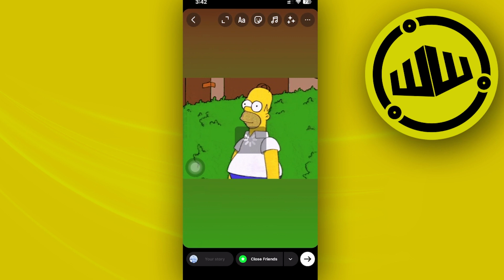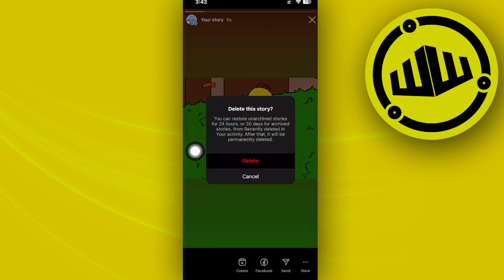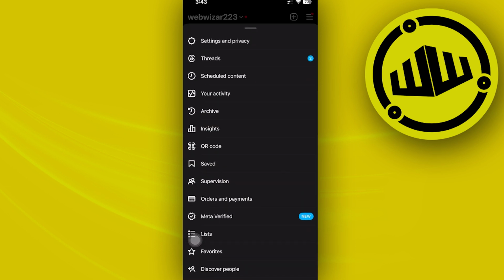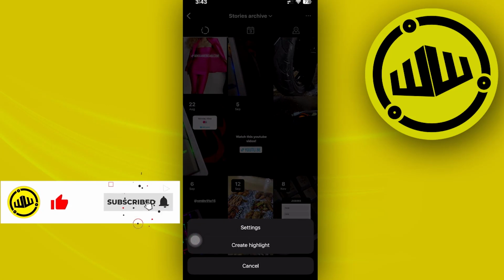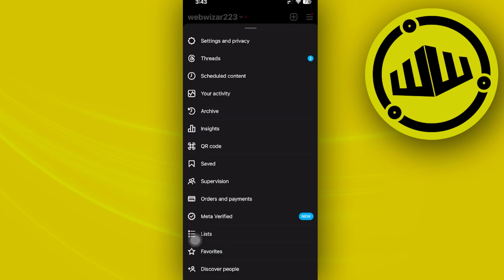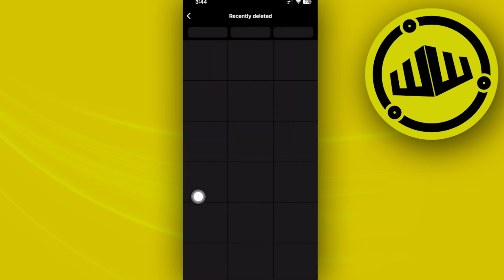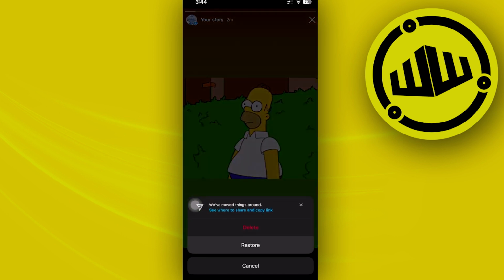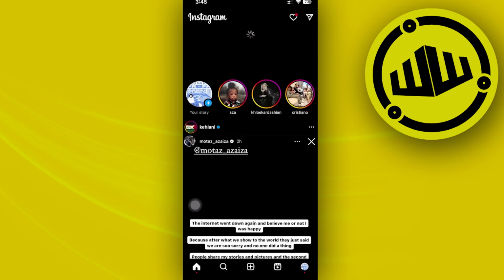How To Restore Deleted Stories On Instagram | Recover Deleted Instagram Stories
In this video, you will learn how to restore deleted instagram stories easily. Stay till the end of the video to find out how do i restore deleted stories on instagram.

Did you learn how to recover deleted stories on instagram?

Do you want to see another video about how to recover deleted instagram stories?

Did you enjoy How To Restore Deleted Stories On Instagram | Recover Deleted Instagram Stories?